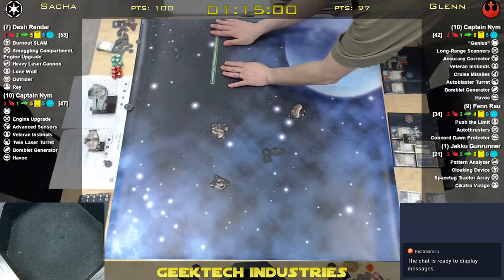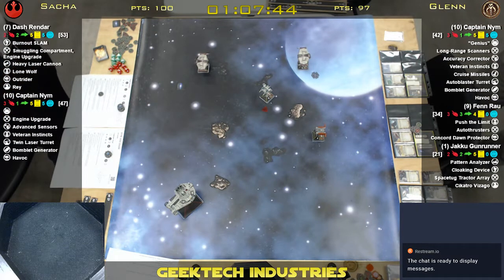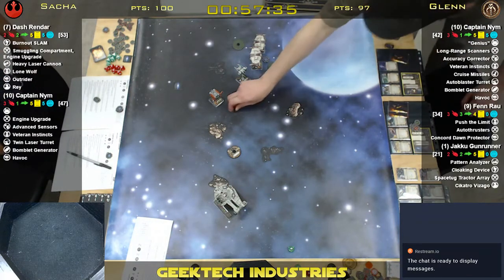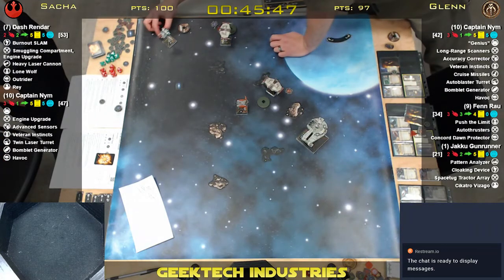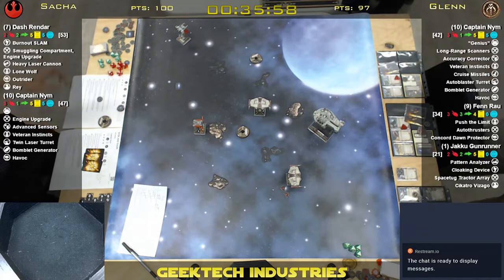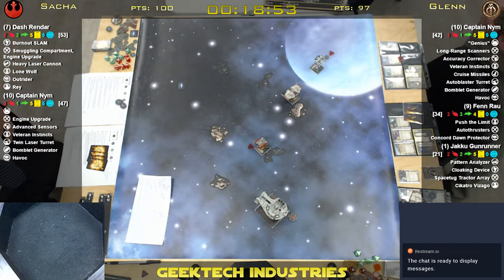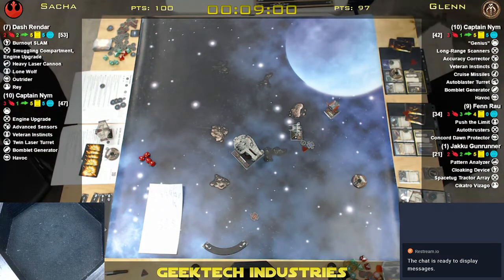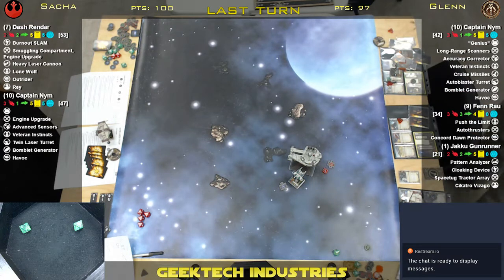Flying Casual at Triple Play - 2017-09-18 - Sacha vs Stickus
Game one, flying casual at Triple Play, Sacha vs Stickus.  Sacha is a newcomer to the game, but he's been watching us play for weeks from the other side of the store counter.  He's rocking out with Nym and Dash from the left.  Stickus, just hasn't learned his lesson yet with his Nym, Fenn and Gunrunner list and tries again to fly it right.